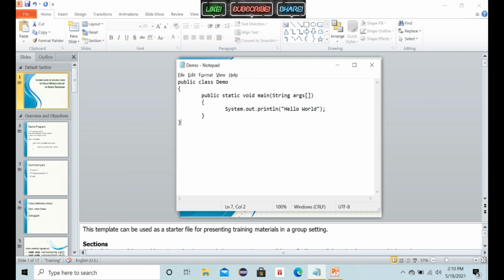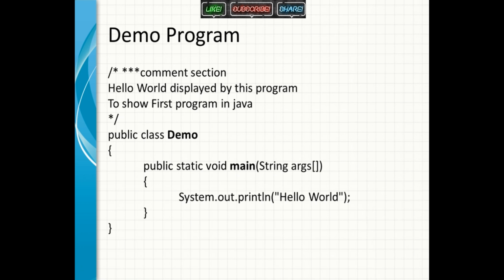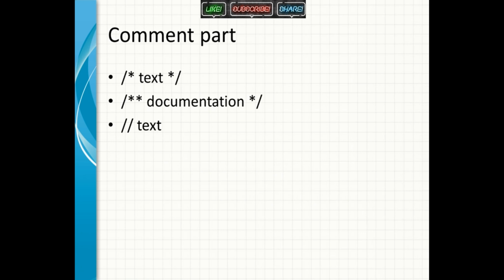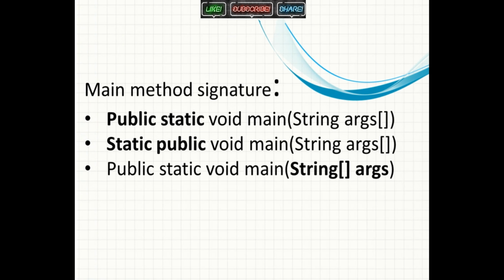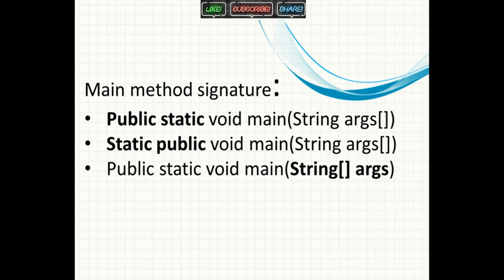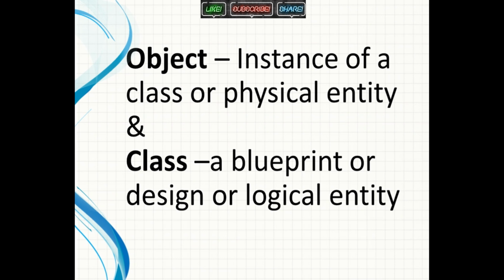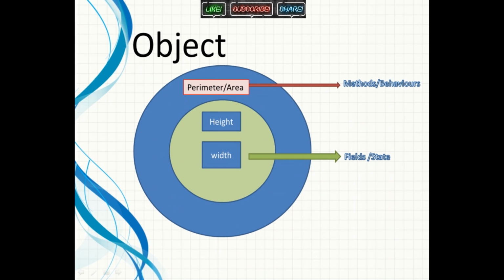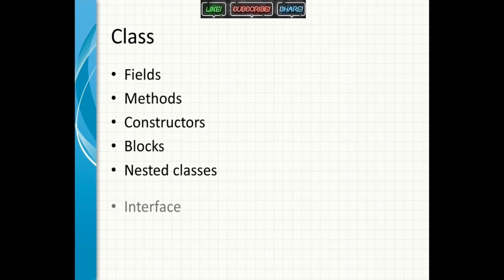JAVA for Beginners | Session-3 How to write First Program in Java? | Learning Core Java with Rekha